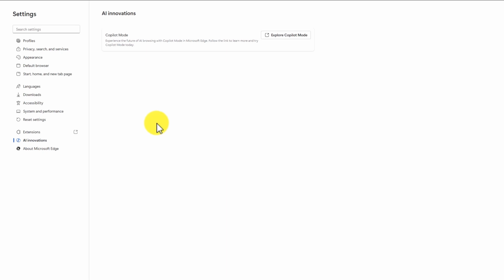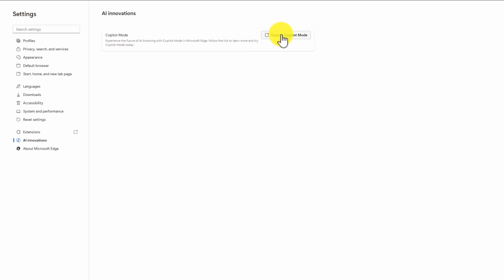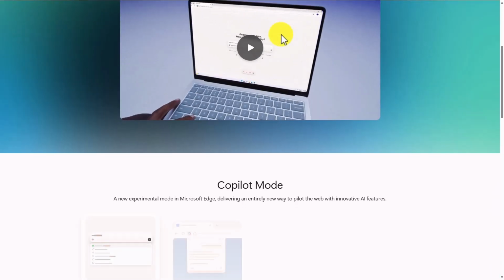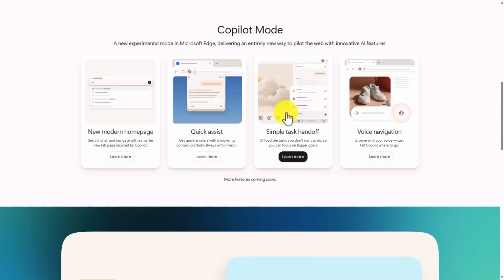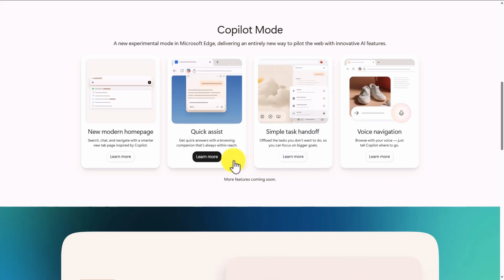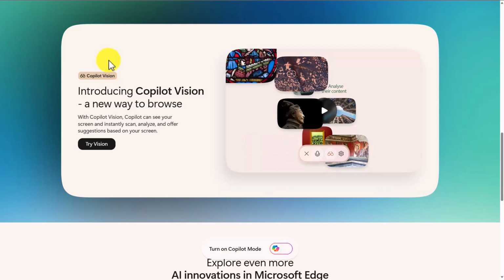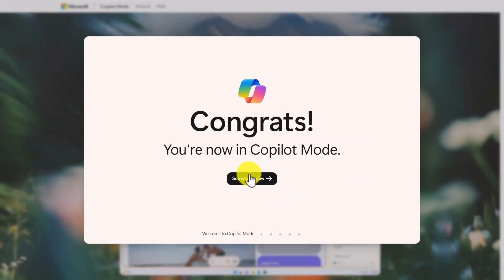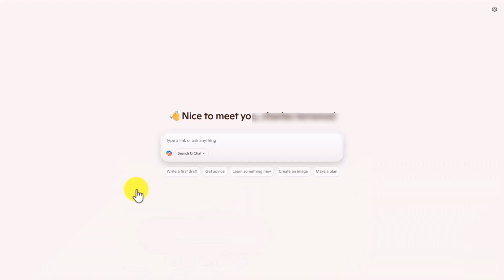Microsoft Edge Copilot Mode — Turn On the New AI Agent Browser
Microsoft just added Copilot Mode to Edge, bringing voice navigation, task offloading, and vision features straight into your browser.

What you’ll learn in this video:

How to find Settings → AI Innovations → Explore Copilot Mode

Enabling the toggle and what happens on the first launch

Quick tour of voice commands, routine-task automations, and Copilot Labs carry-overs

What “agentic browser” means and where Microsoft is headed next

Try it today on the latest Edge build.